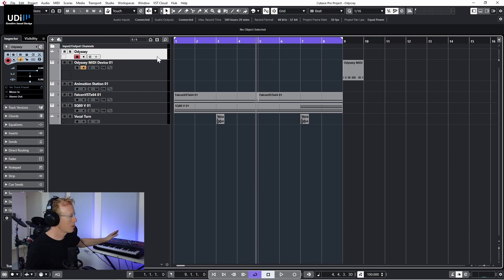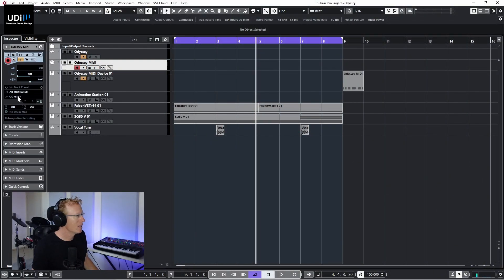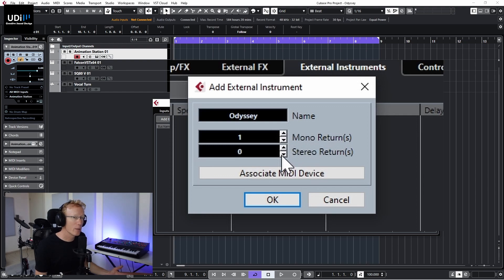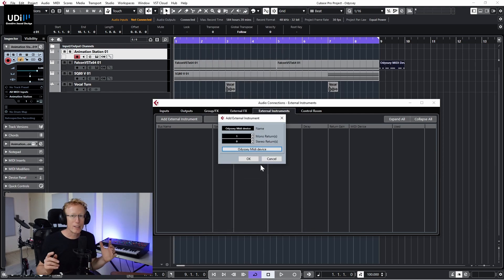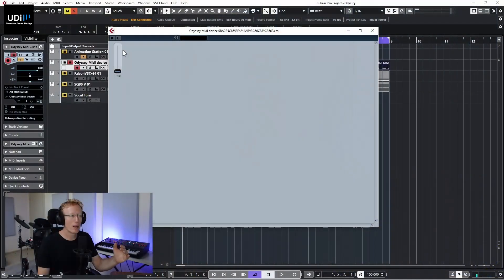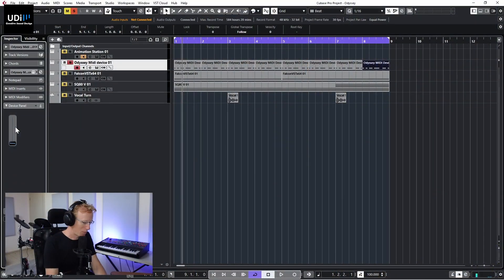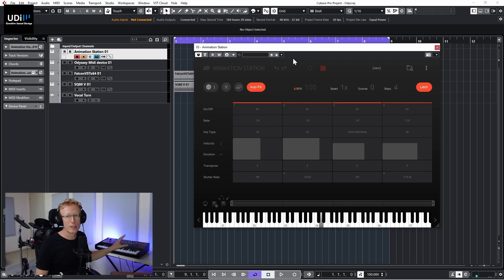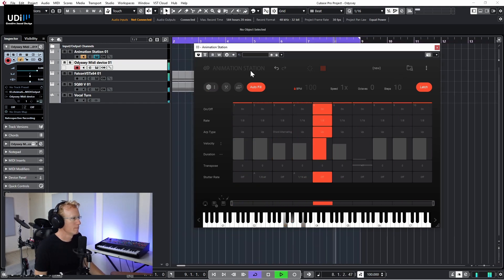How to connect and record external hardware synth in Cubase Pro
Do you have hardware synth (analog) and want to record it in Cubase?
There are few ways you can record your synths in Cubase and I'm going to show you two options:
1. Add Audio track and record the synth
2. Create External Midi Device and load it into Instrument Track (cool)
Chapters:
00:00 Let's connect our synth to Cubase and record
00:36 Method #1 for recording your synth with Cubase
04:19 Method #2 Creating External MIDI Device
08:40 Add panels to the Inspector with custom UI and Controls
12:37 Sequencing with Animation Station (review coming up soon)

I'm using my Behringer Odyssey for this tutorial but of course it will work with any synth.
First connect your synth audio out into your audio interface input and if it support MIDI connect the MIDI out to your audio interface or directly to the computer.

In this video I will explore a very cool way of configuring your external devices such as synths in Cubase. I'm using Cubase 11 Pro but I guess older versions will work the same with some screens different look.